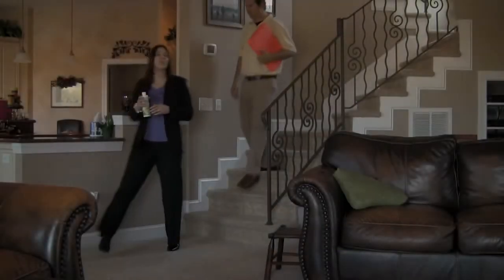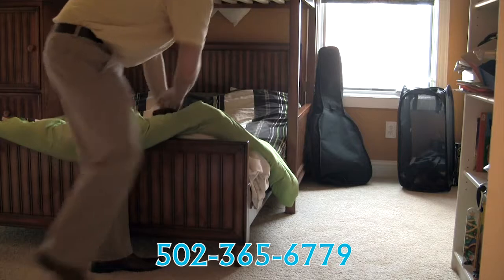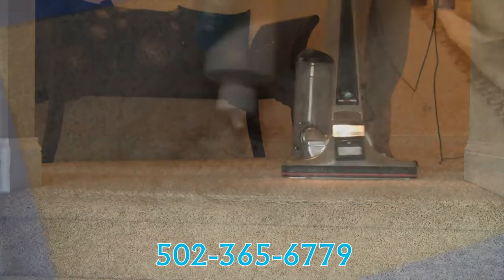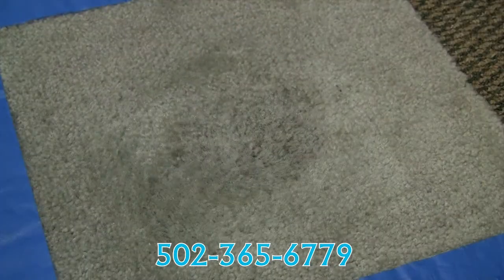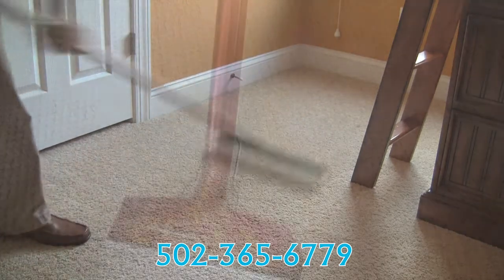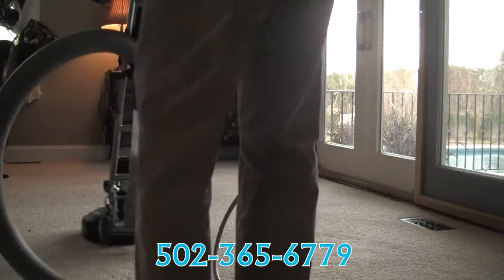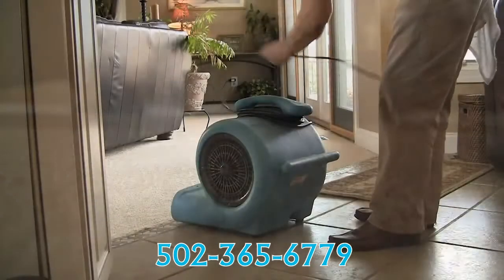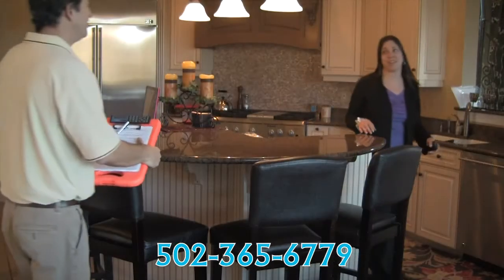Carpet Cleaning Services in Louisville Ky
Rodriguez Cleaning Services offers professional carpet cleaning services in Louisville KY since 2012. If you need any help restoring the beauty of your carpets or remove any stains give us a call.

When it comes to deep cleaning your carpets our proven carpet cleaning system removes years of dirt and stains from your carpet.